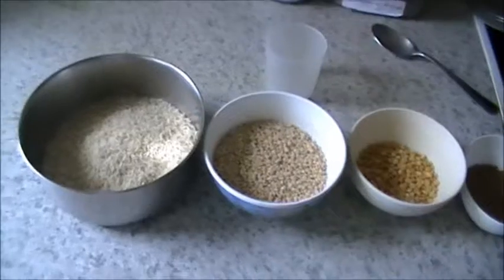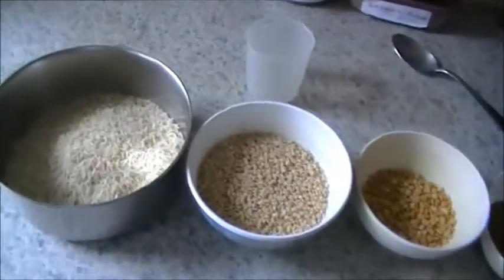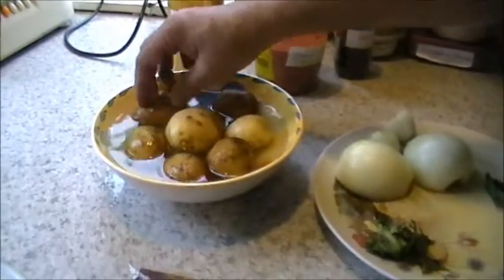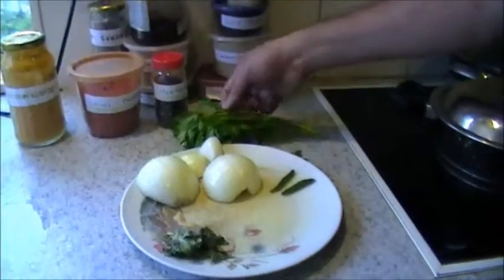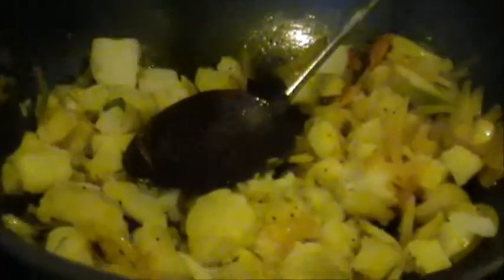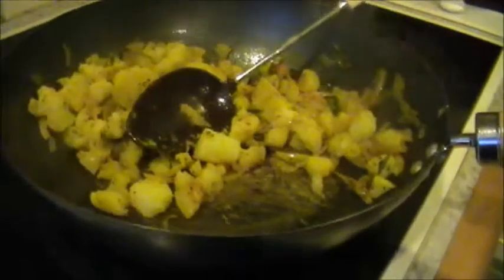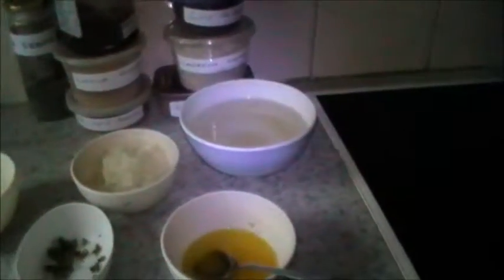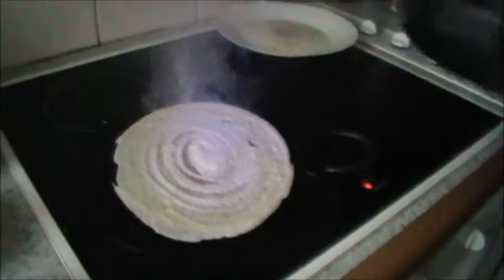Masala Dosa & Other Dosas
Masala Dosa, Onion Uttapam, Paper Dosa, Cone Dosa